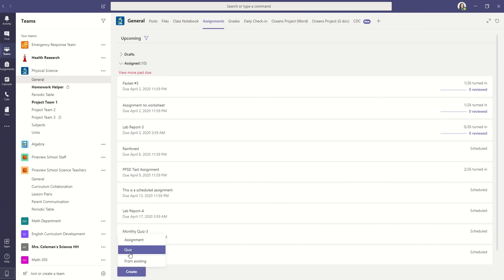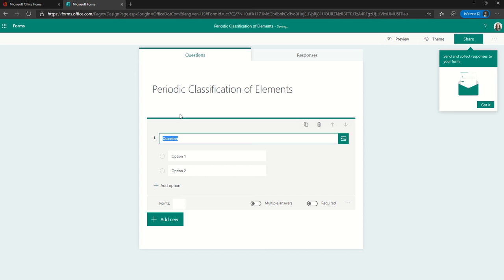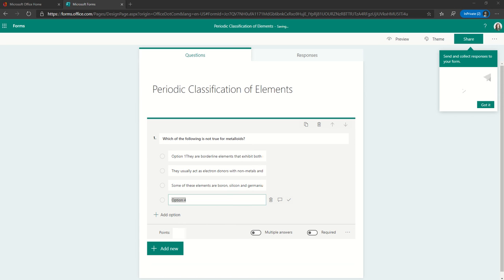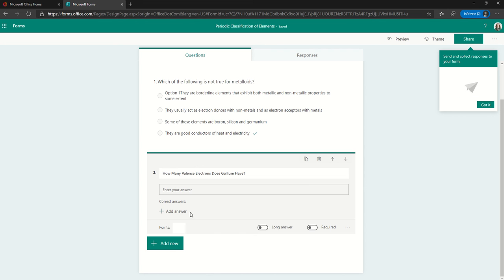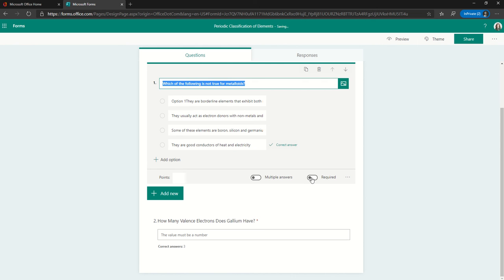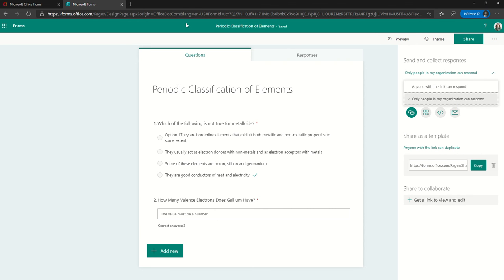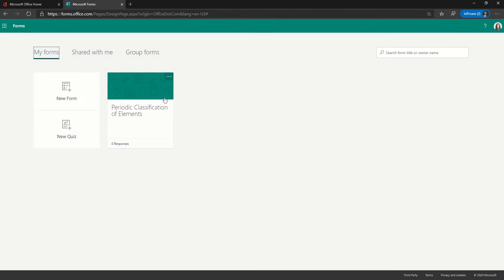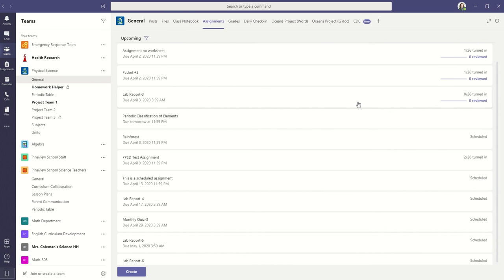Creating a Quiz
How to create a Quiz in Microsoft Teams for EDU